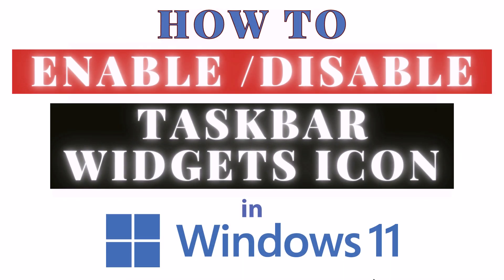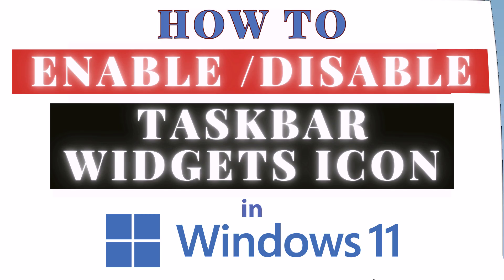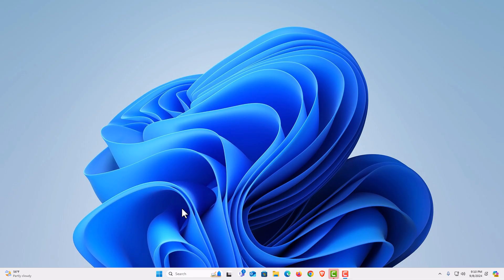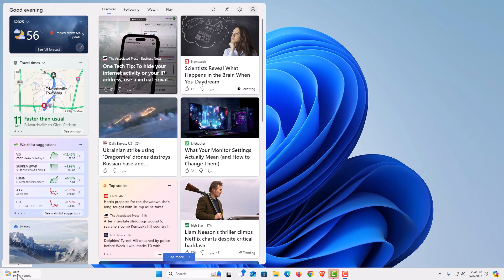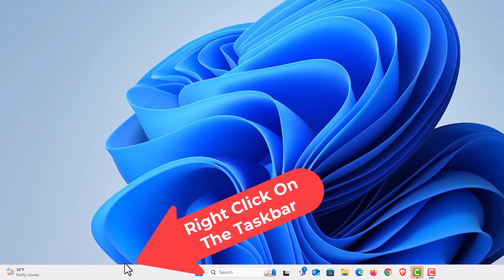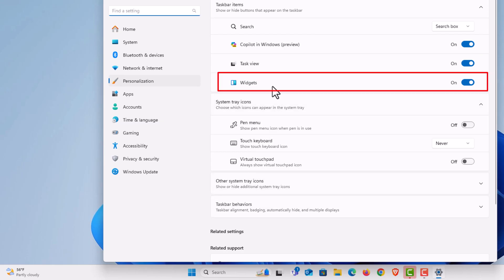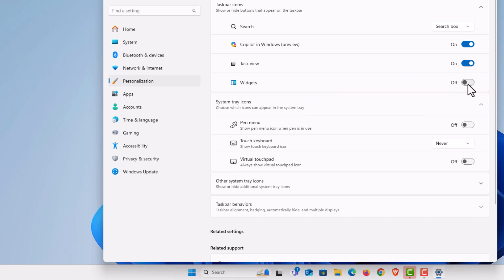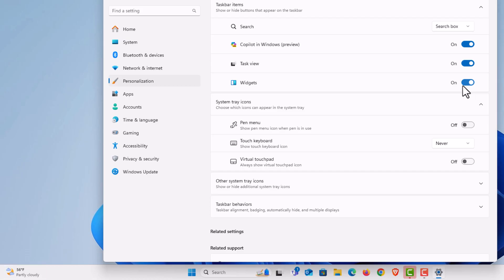How To Enable Or Disable The Windows Taskbar Widgets Icon In Windows 11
In this tutorial, learn how to enable or disable the Widgets icon on the taskbar in Windows 11. Widgets provide quick access to personalized news, weather updates, and more, but you may prefer to hide or show this feature based on your preference. Follow these easy steps to customize the taskbar and streamline your Windows 11 experience. Perfect for beginners or anyone looking to declutter their taskbar!

Simple Steps
1. Right click on the taskbar and choose "Taskbar Settings".
2. In the dialog box that opens, toggle on or off widgets.

Chapters
0:00 How To Turn On Or Off The Widgets Icon In Windows 11
0:23 Where The Widgets Icon Is Located In Windows 11
0:42 How To Turn Off The Widgets Icon In Windows 11
1:08 How To Turn On The Widgets Icon In Windows 11